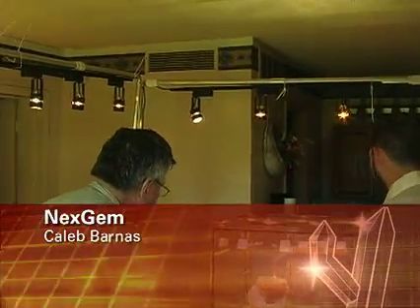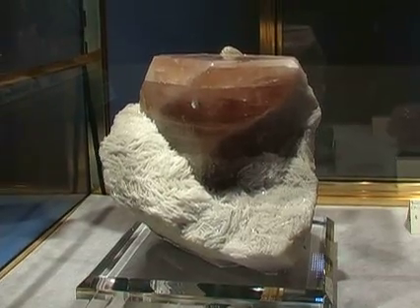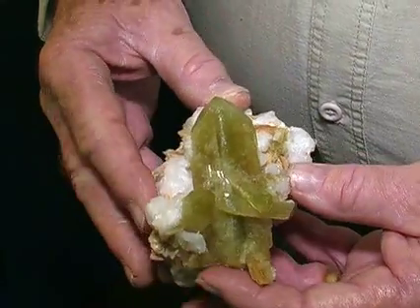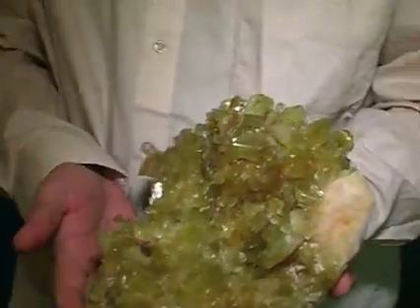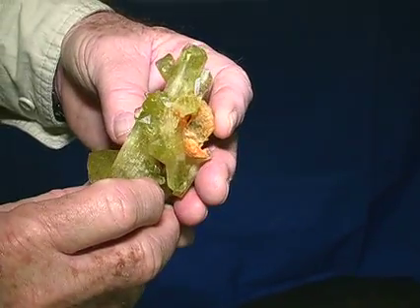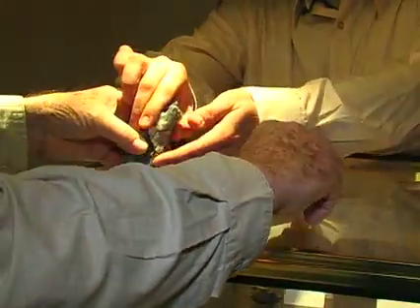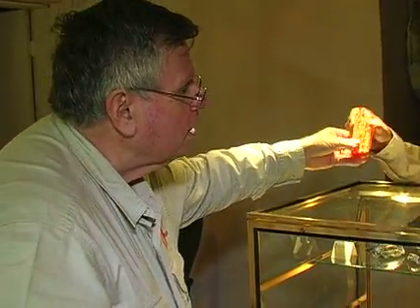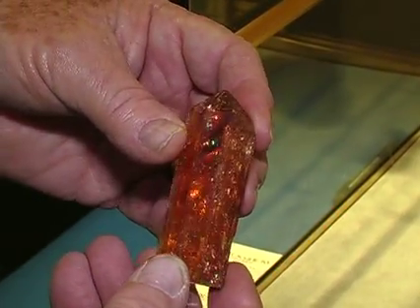WHIT:08 - ONLINE - NexGem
Caleb Barnas, from NexGem USA, shares some of the great pieces they had on display at the InnSuites in Tucson. Includes an outstanding selection of Brazilianite and topaz - including a 7" wide topaz on matrix.